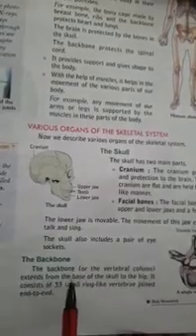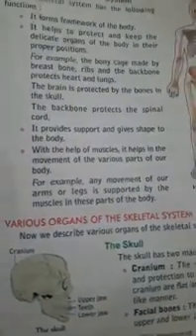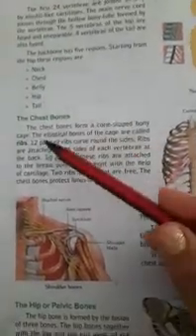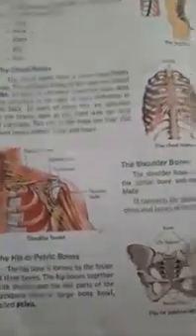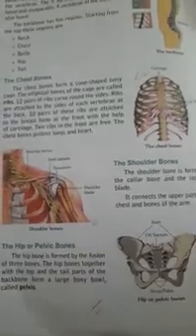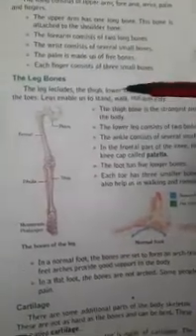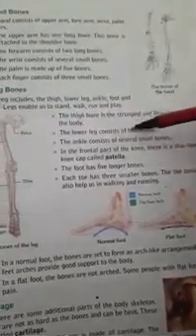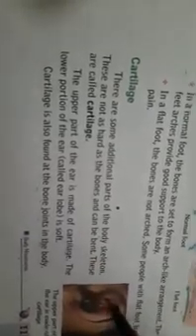6TH STD SCIENCE CH 8 BODY MOVEMENTS PART 5